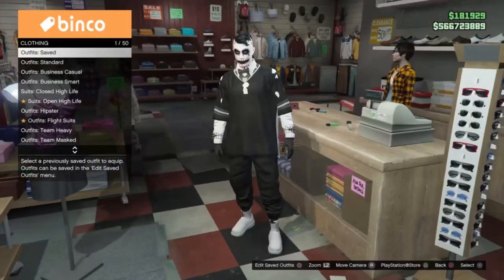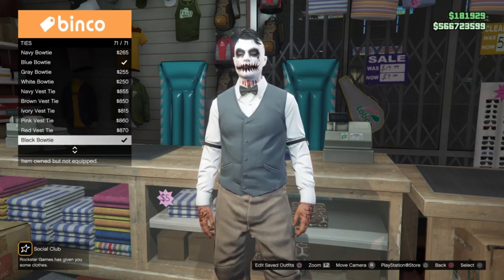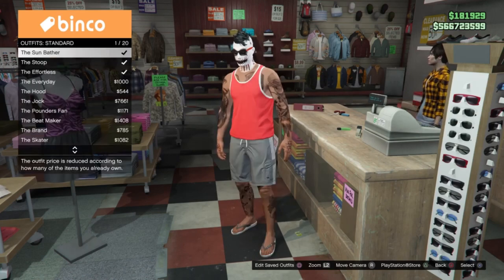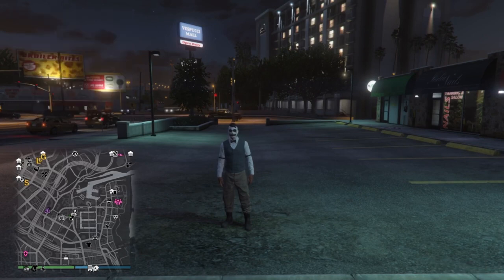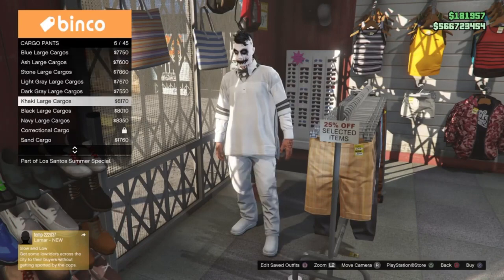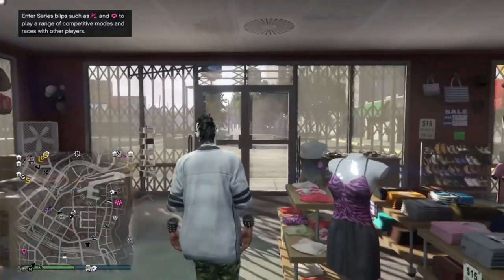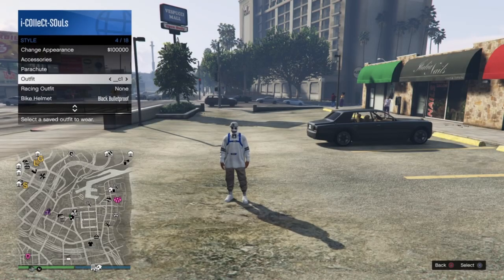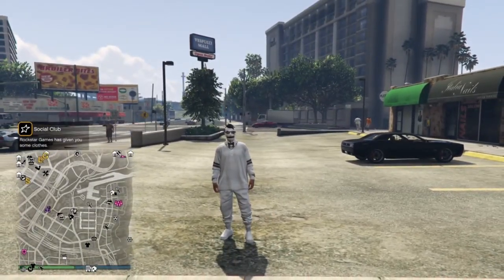GTA Online Male BEFF Outfit: White magic jersey + white joggers (EASY)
Green: yellow check vest
Orange: silver vest
Purple: baby blue vest
Pink: brown vest
Red: grey check vest
Blue: purple check vest
Grey: olive check vest
Tan: ash vest
White: blue-grey vest
Black: pale brown vest